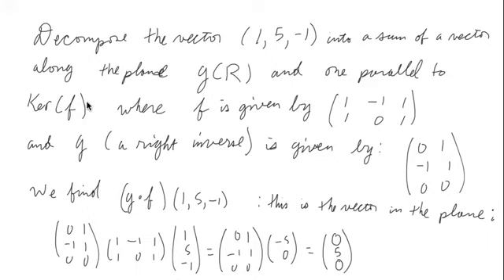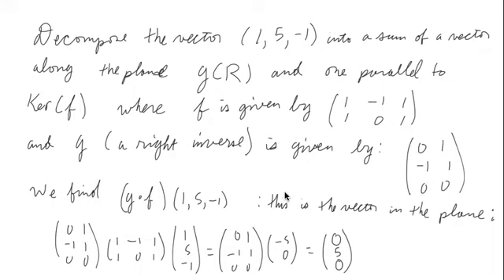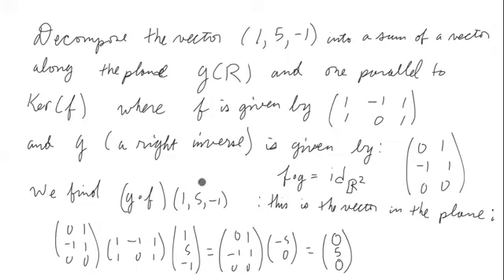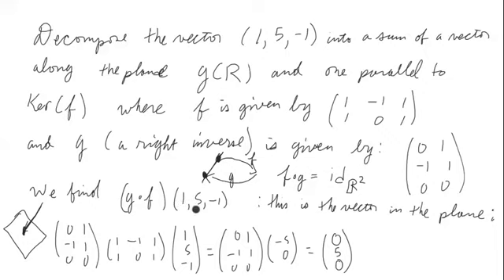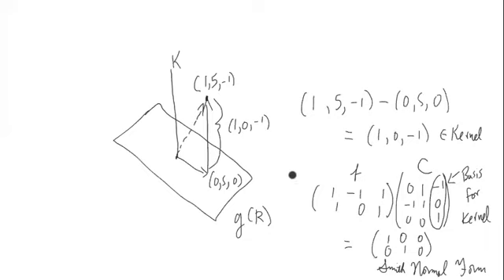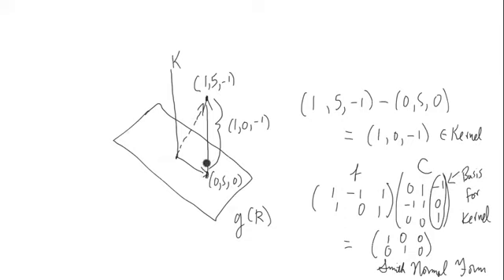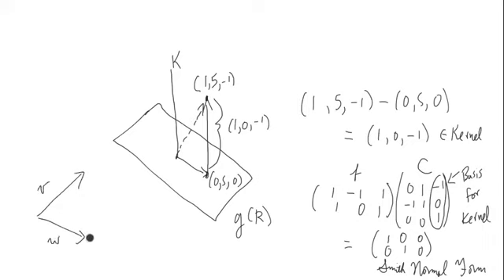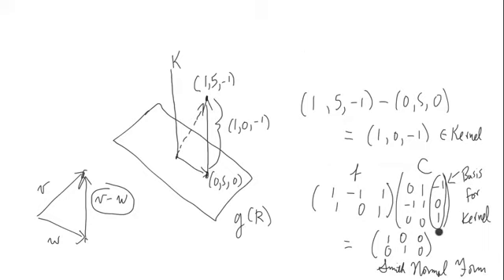Decomposing a vector via Linear Transformation Domain Decomposition